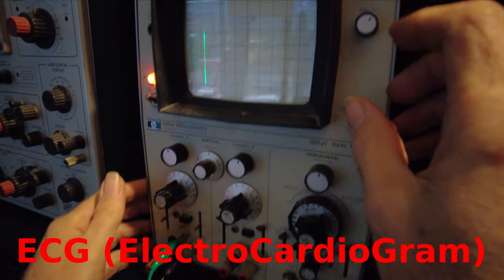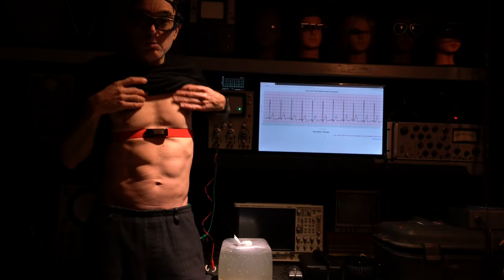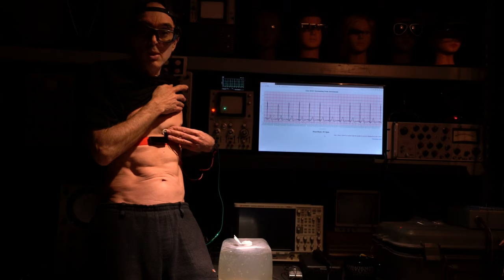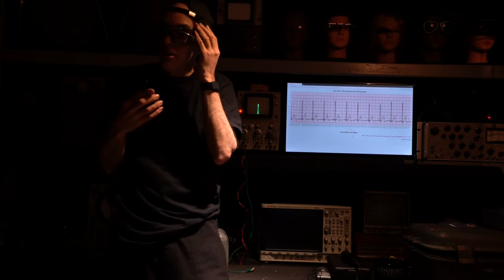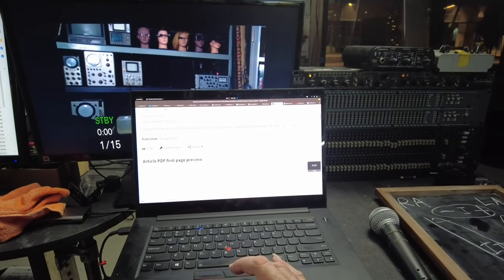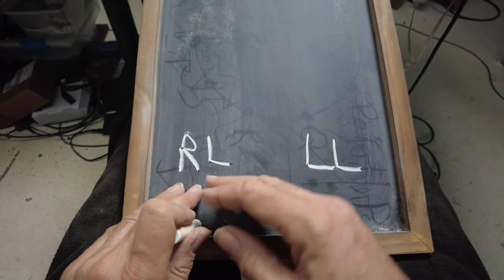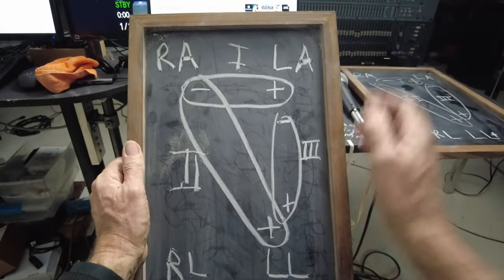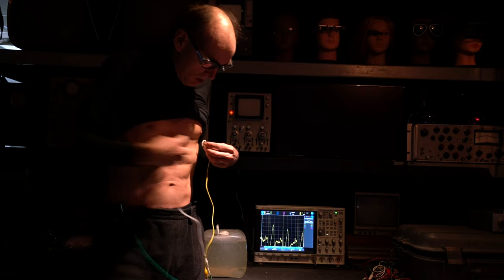Fun with ECG from an at-home hobbyist perspective: exploring waveforms and understanding...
ecg lecture
ecg_lecture.mp4